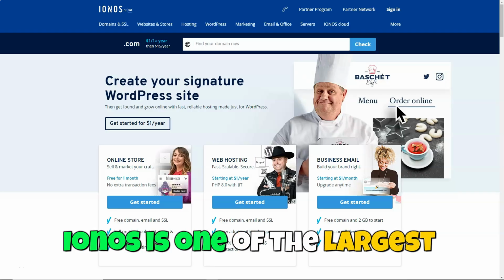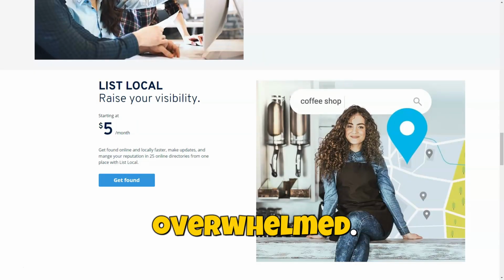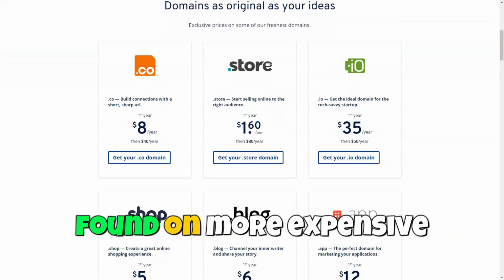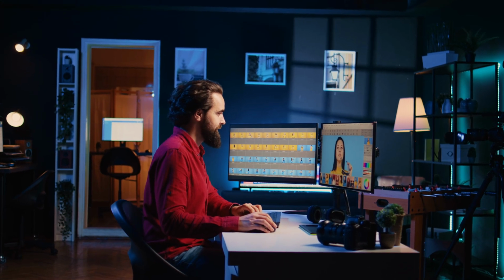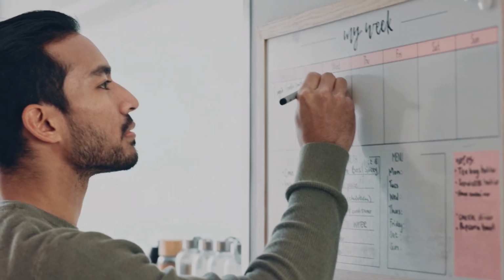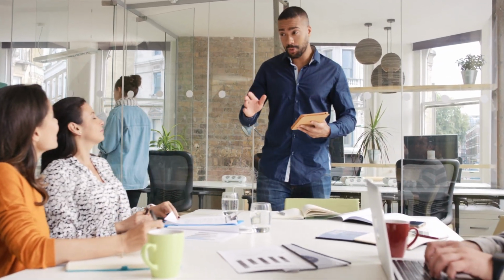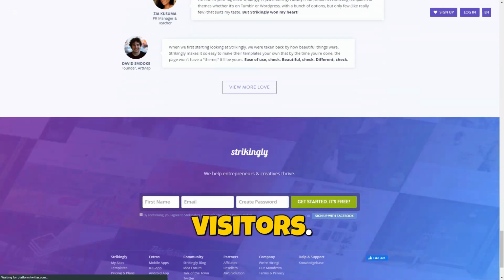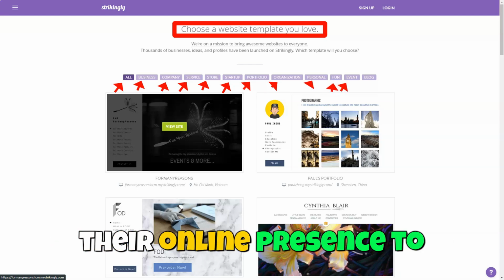Don't Use CHEAP BUILDERS! Get a REAL WEBSITE! Try these: Lonos, Webflow, and Strikingly.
Don't Use CHEAP BUILDERS! Try these: Lonos, Webflow, and Strikingly.

Building a website is easier than ever, but which website builder should you choose? In this video, we’re comparing Ionos, Webflow, and Strikingly—three powerful platforms that cater to different needs. Whether you’re looking to create a professional portfolio, eCommerce site, or business landing page, we’ll break down the key features of each builder to help you decide which one suits your project best.

We’ll also discuss how integrating scheduling software can be a game-changer, allowing you to efficiently manage bookings, appointments, and team schedules—all directly through your website!

Key Features in This Review:

1. Ease of Use & Learning Curve 📚
2. Templates & Customization Options 🖌️
3. Pricing & Value for Money 💵
4. Scheduling Software Integration 🕒
5. SEO Tools & Marketing Features 🚀
6. Support & Community Resources 🤝

⏳ Timestamps:
0:00 - Introduction to Website Builders
1:10 - Ionos Overview
3:20 - Webflow Features & Customization
5:30 - Strikingly Simplicity & Key Strengths
7:40 - Final Verdict: Which Website Builder is Right for You?

From the deep customization of Webflow to the user-friendly simplicity of Strikingly and the business-friendly approach of Ionos, each website builder offers unique advantages. If you need scheduling software integration for appointments or team management, it’s important to consider which platform can easily accommodate these needs. Webflow’s flexibility might appeal to developers, while Strikingly is a great choice for simple, one-page websites.